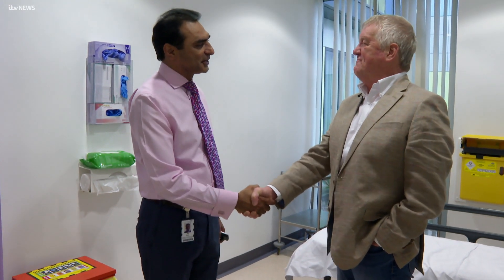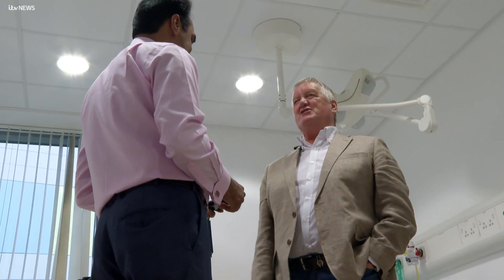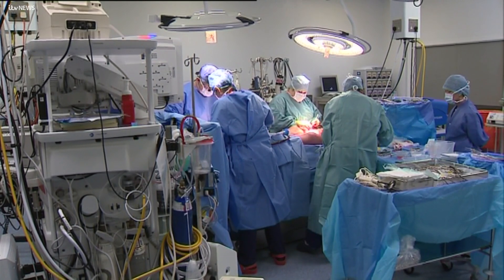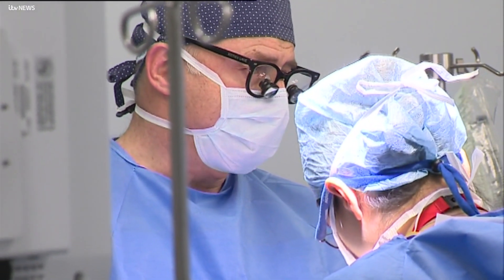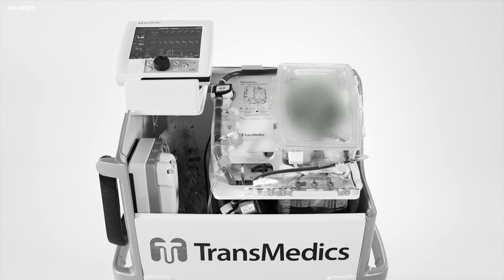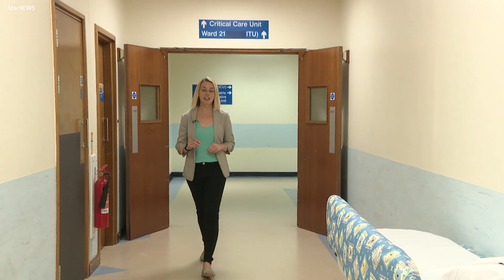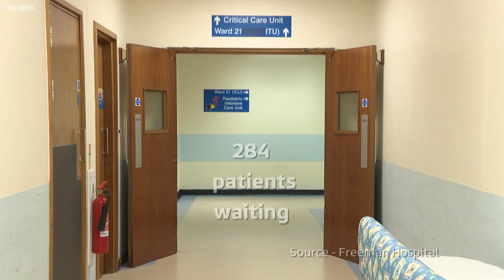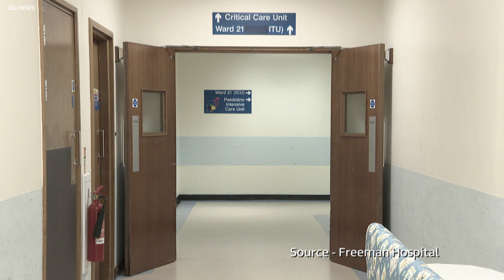Revolutionary heart transplant surgery at Newcastle Freeman hospital | ITV News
A heart transplant technique has been performed in Newcastle for the first time.

Surgeons have carried out a transplant using a donor heart which is no longer beating. A heart would normally come from someone who is brain dead, but whose heart is still working.

This has been described as the biggest advancement in heart surgery in 30 years and is expected to increase the number of transplants by a third. Katie Cole reports.